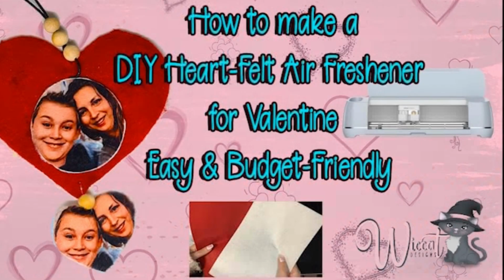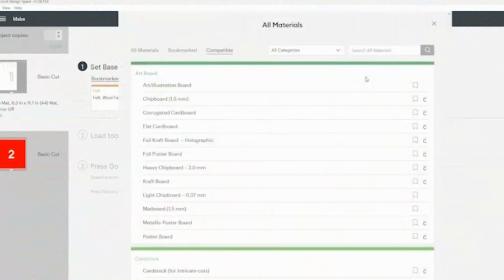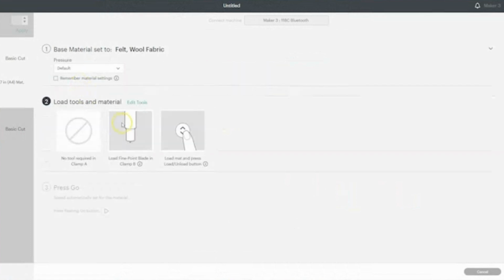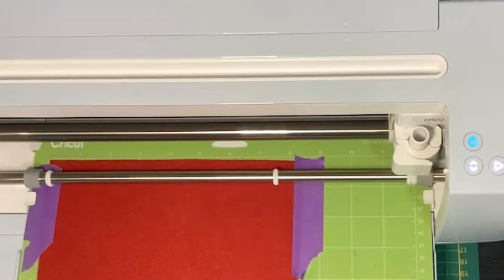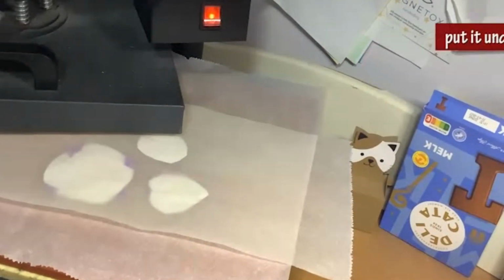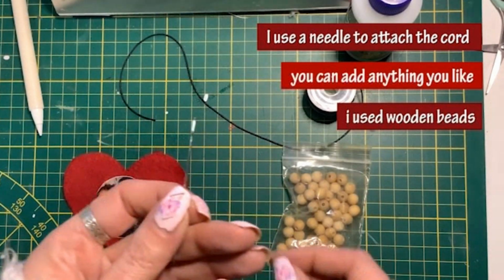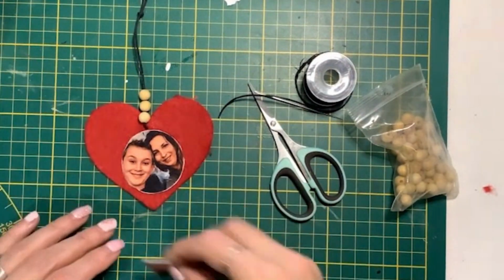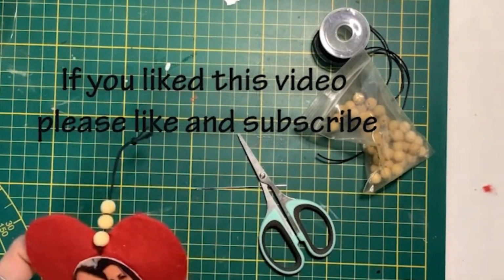DIY Air Freshener with a Touch of Love: Sublimation & Felt ( updated)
Surprise your significant other with a unique and personal gift this Valentine's Day!
In this video,I show you how to make a heart-felt DIY air freshener that will not only brighten up your home, but also fill the air with a lovely scent.
This project is easy to make and won't break the bank. With just a few simple ingredients, you can create a romantic and budget-friendly home decor piece that will show your loved one how much you care. Whether you're using essential oils or dried flowers, this air freshener is not only a great way to show your affection, but also a natural way to purify the air in your home. So grab your supplies and let's get started! Happy Valentine's Day 💕🌸"

🔴 Music made by my Hubby @Rene Gijzemijter Music

With your donations I can buy new cutting/laser machines and do more tutorials to make your life easier.

🔴 *** ABOUT ME ***
My name is Wendy from The Netherlands.
I've been on YouTube since 2019  but got only serious with my Craft channel  in 2020.
I love creating things that include drawing and transforming those drawings in a craft project.

This channel is all about helping cutting machine owners like the Brother scanncut, cricut and silhouette with  tips and tricks to succeed with their Machine.

I talk about how to use the Scanncut but also which programs to use, the materials you can use and showing fun projects to make with your